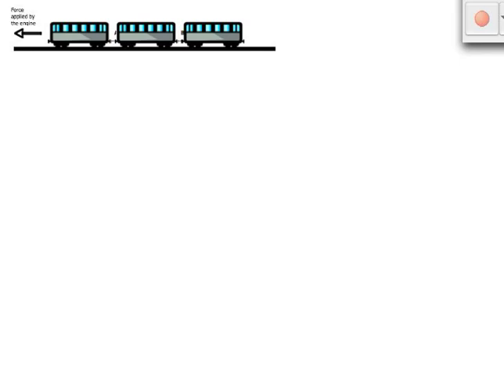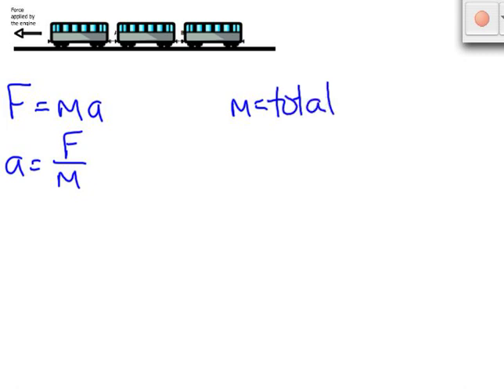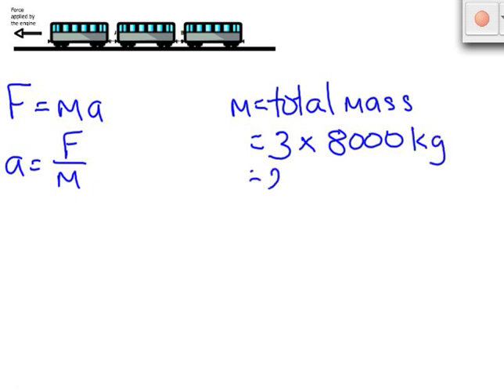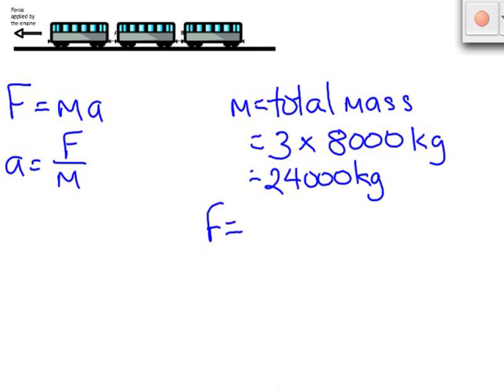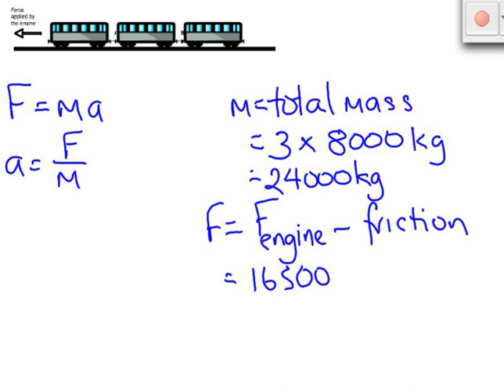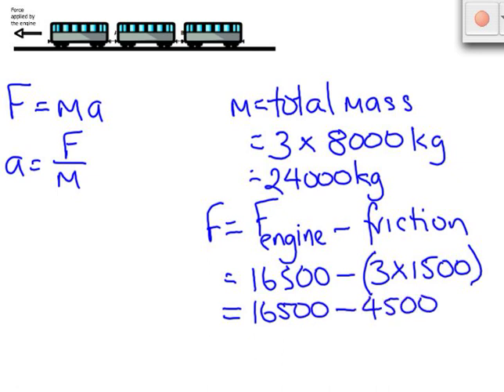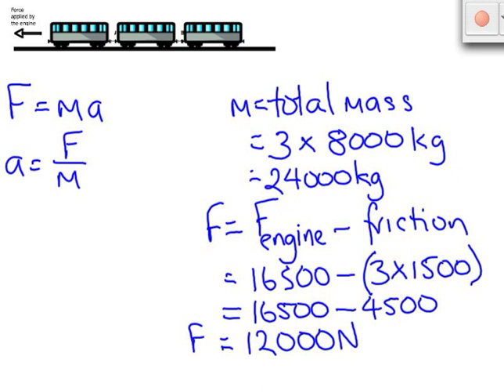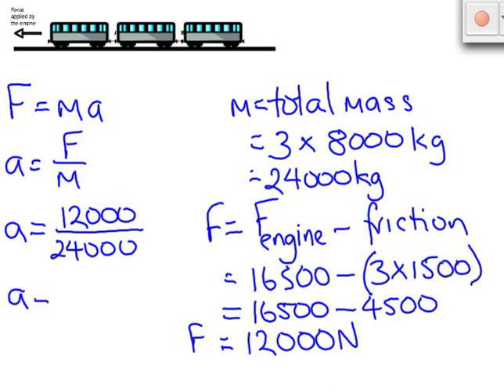answer to tension problem 1(a)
worked solutions to HW due on 09/10/08